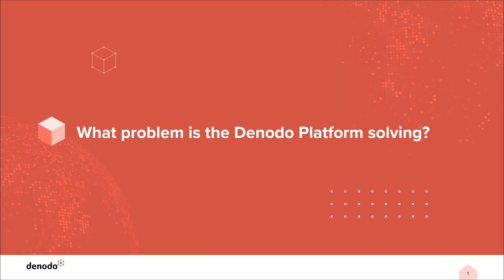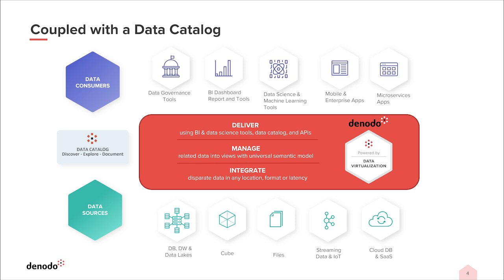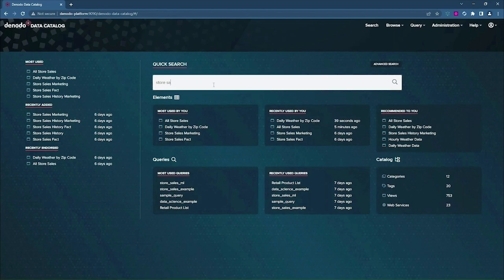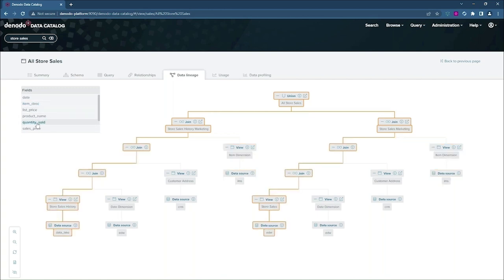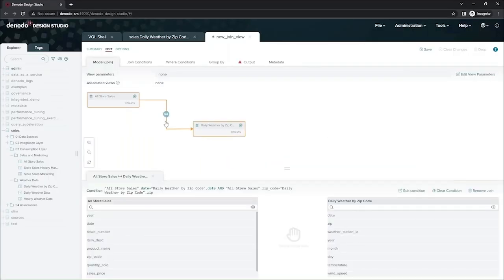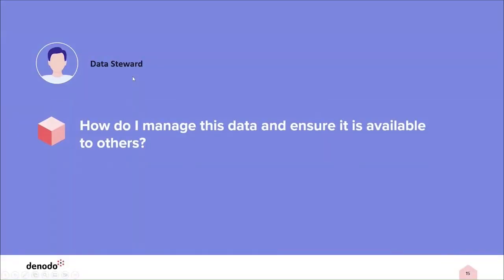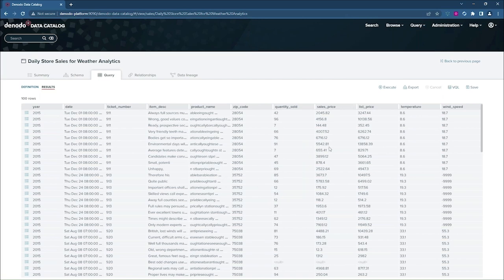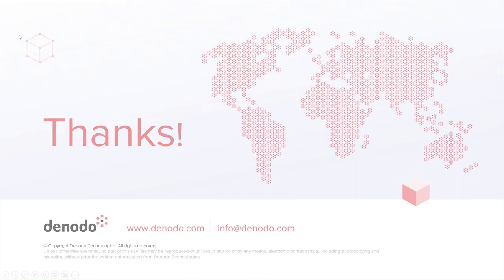Denodo Platform 8.0 - Demo Overview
This video includes a demo of the Denodo Platform 8.0. Watch this demo to understand what data virtualization is and how the advanced capabilities of Denodo Platform 8.0 can accelerate your fast data strategy.